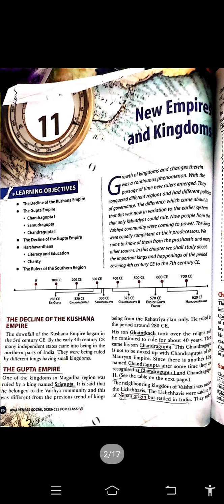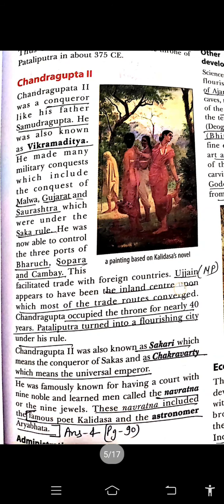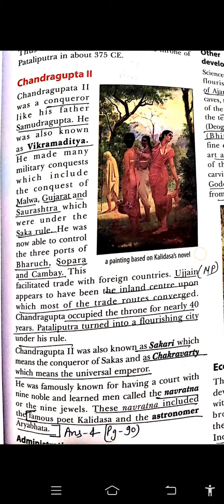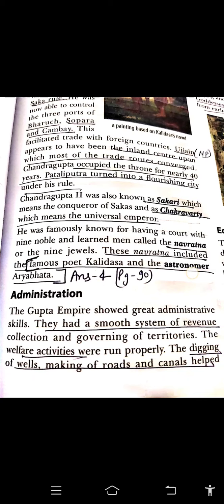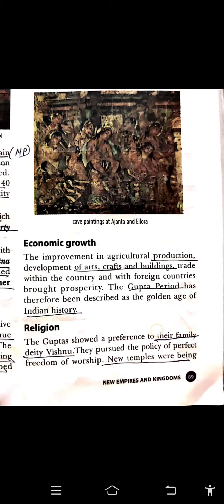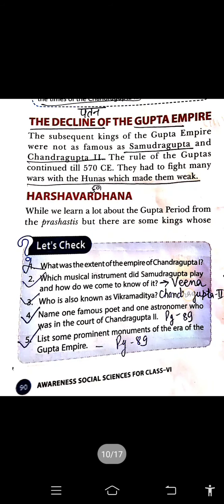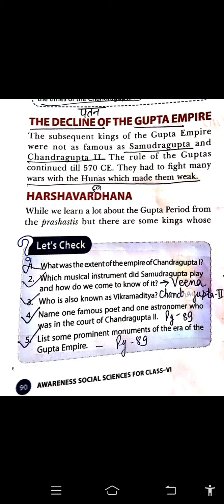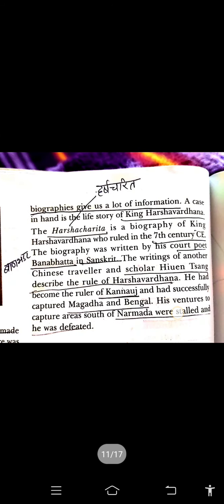Class-6 His ch-11 part-3